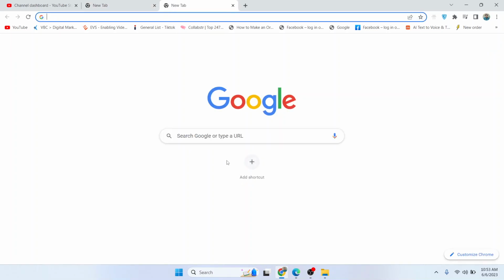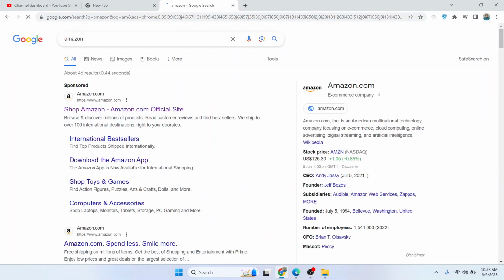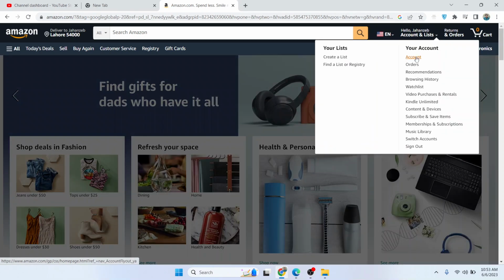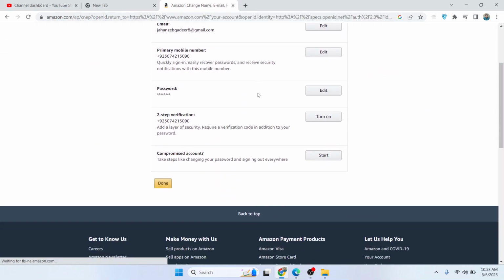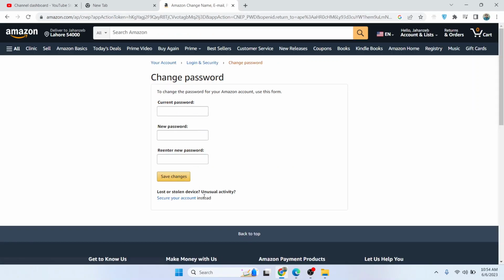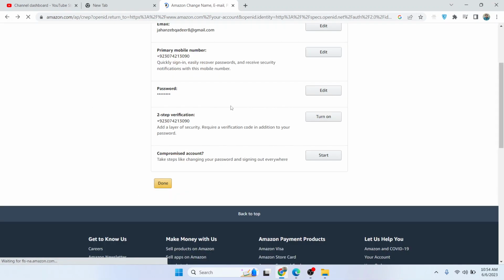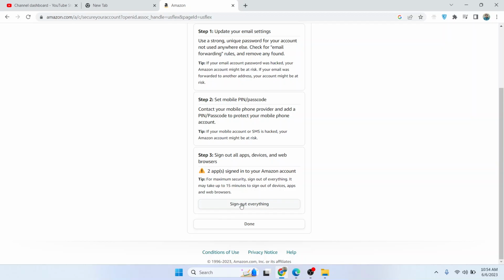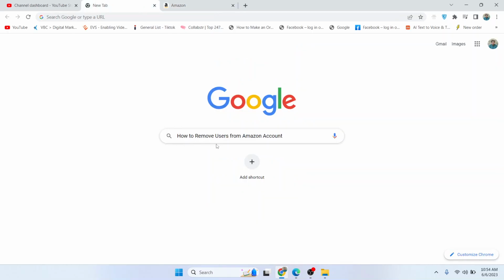How to Remove Users from Amazon Account (2023)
How to Remove Users from Amazon Account